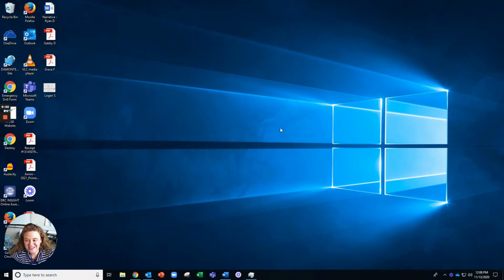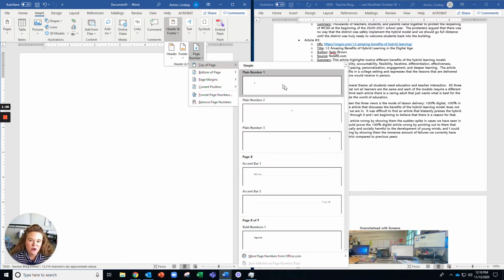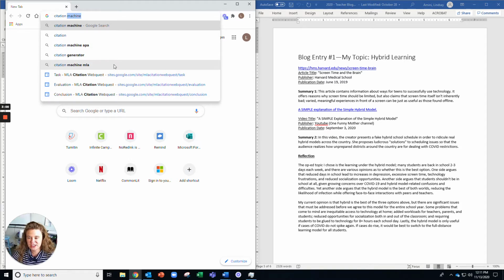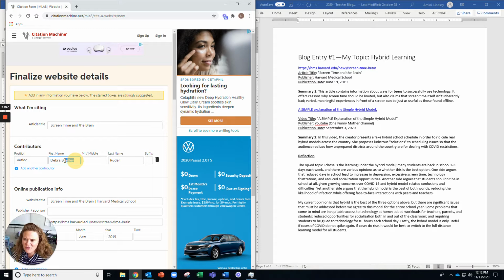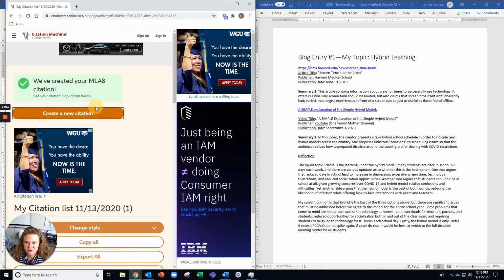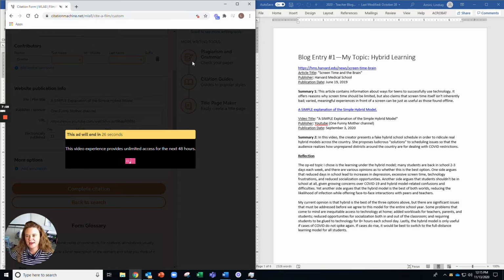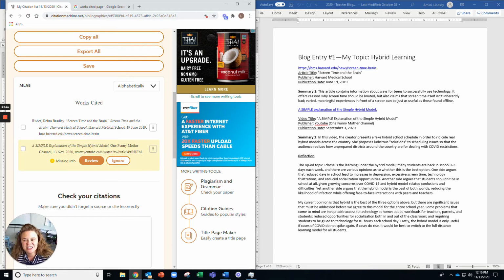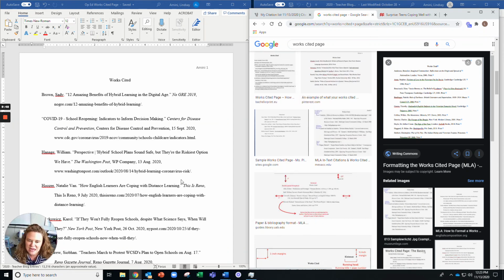Making an MLA Works Cited page